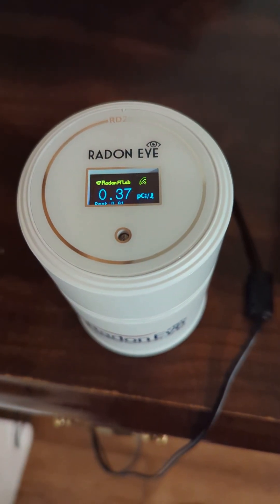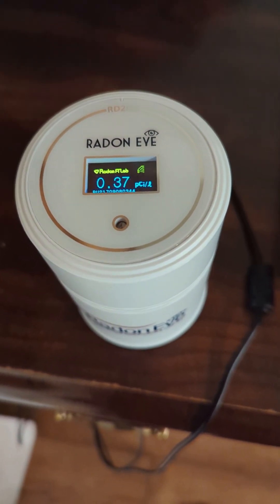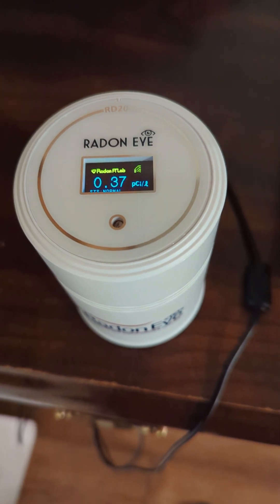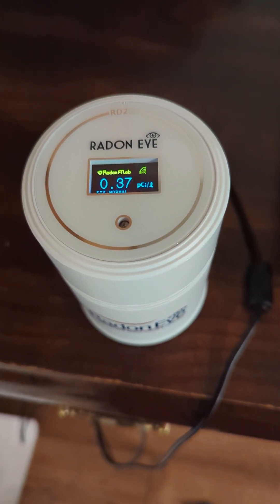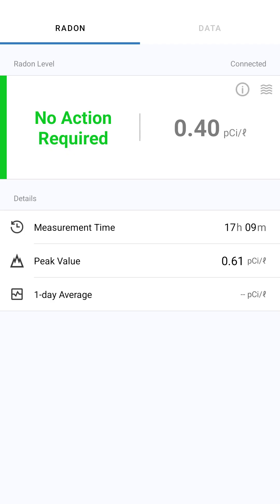Dangerous Radon Hiding In Your Basement? Easy RADON EYE Tester REVIEW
Is there Dangerous Radon Hiding In Your Basement? REVIEW of the EASY Ecosense RADON EYE Tester
(Amazon) Ecosense Radon Eye

amazon influencer,
kathleen rumford,
katalytic picks,
Radon Eye,
RadonEye,
Ecosense Radon Eye,
Ecosense RadonEye,
Ecosense RD200,
RadonEye Home Radon Detector,
Radon Eye Home Radon Detector,
RadonEye Radon Detector,
Radon Eye Radon Detector,
Home Radon Detector,
best Home Radon Detector,
Continuous Monitoring radon detector,
how to test radon in your own home,
DIY radon tester,
easy home radon testing,
testing for radon,
home testing for radon,
home radon testing